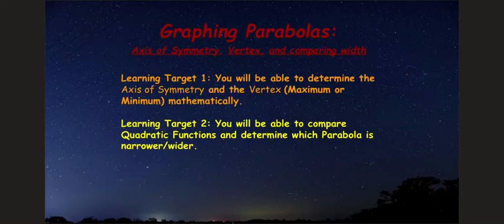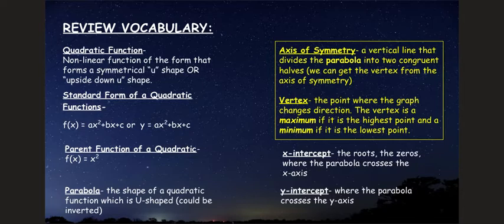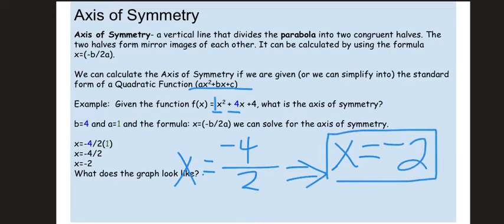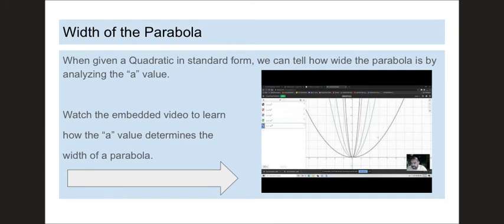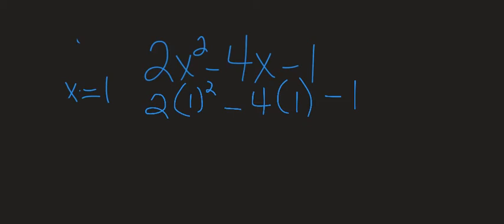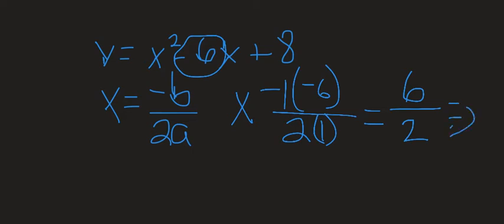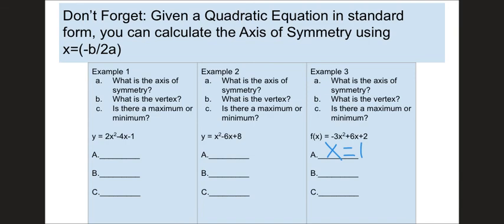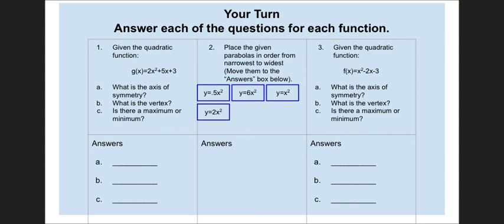Graphing Parabolas .mp4